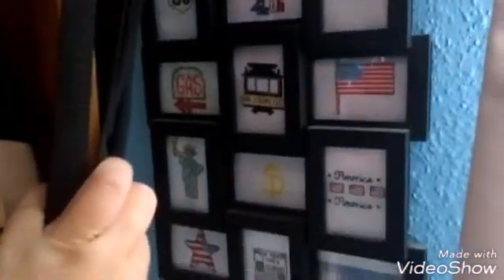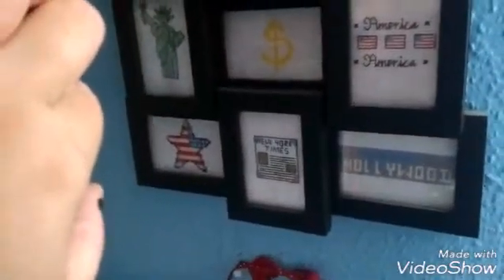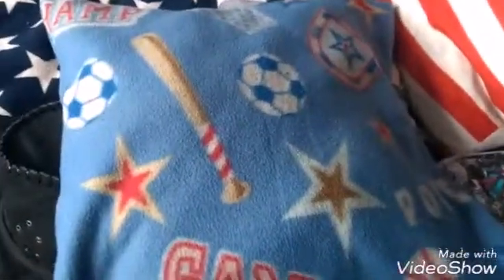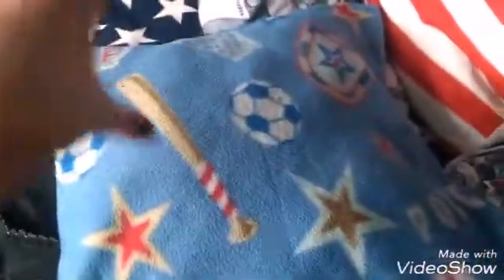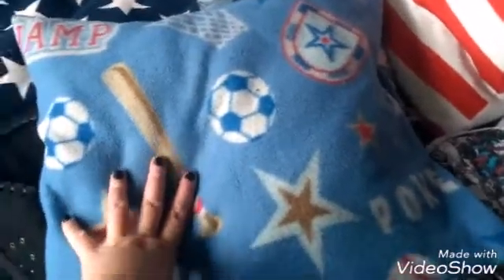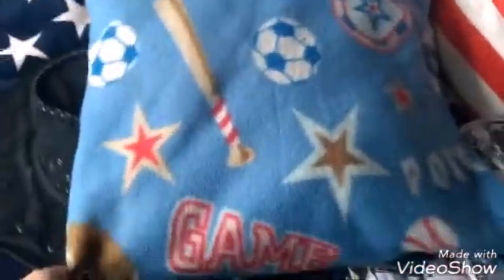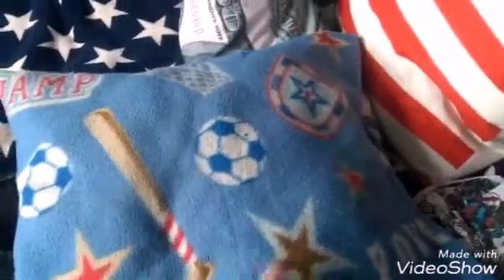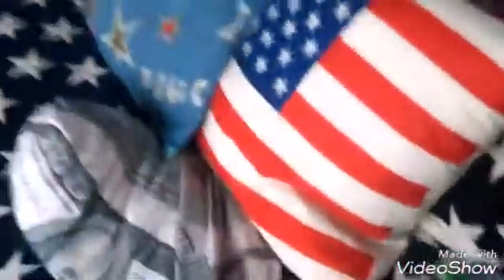Present making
Hi guys

Welcome to my first ever craft video this is a gift for my son for Christmas and is something I enjoy doing when I get the time. I also shared some past creations that I have done. 😀.